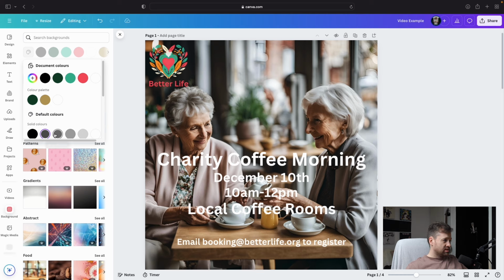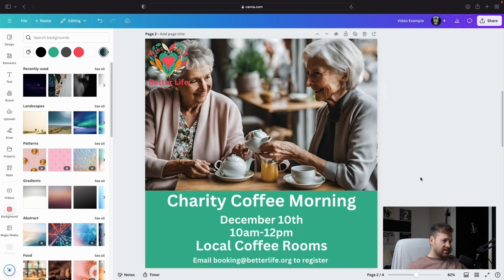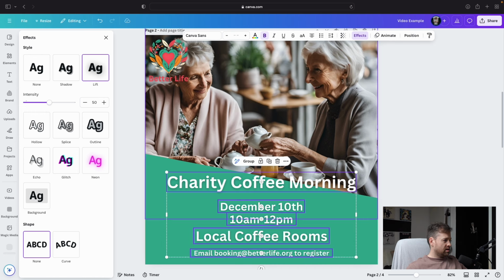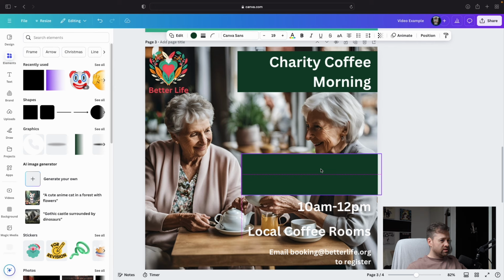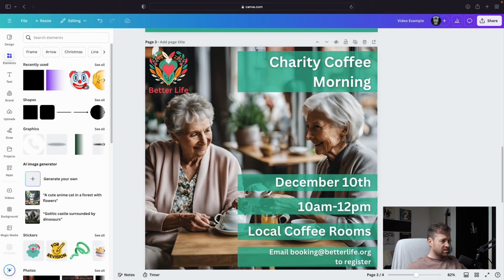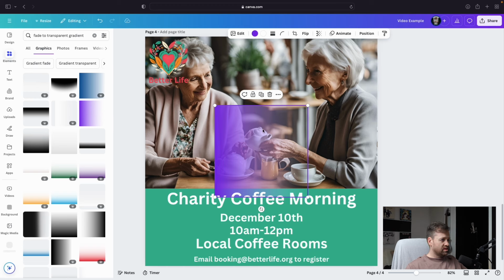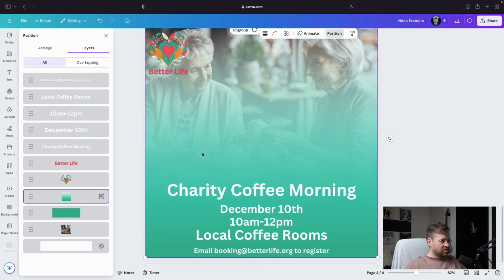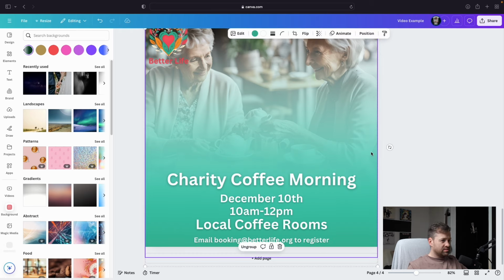Make the Text on your Social Media Posts POP Using Canva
Want to make your social media posts stand out from the crowd?

In this video, I'll show you how to create eye-catching text designs using Canva's amazing features! You'll learn how to create stunning text designs that will make your posts pop and grab the attention of your audience. So, what are you waiting for? Let's dive in and start creating!